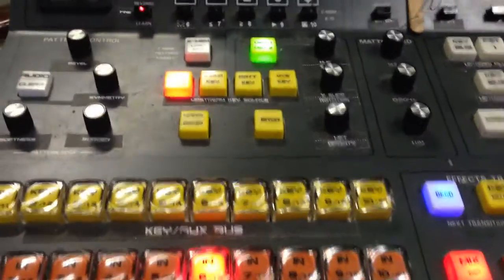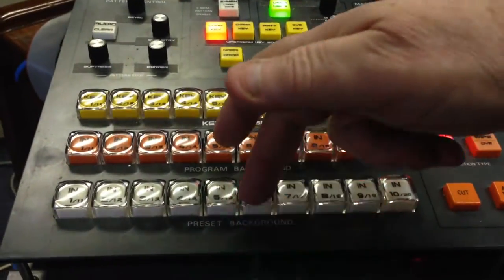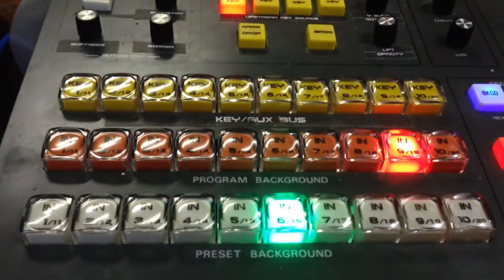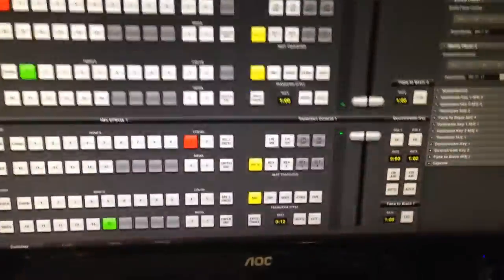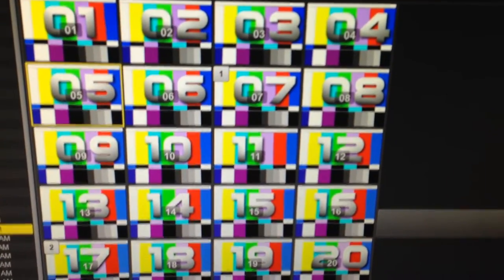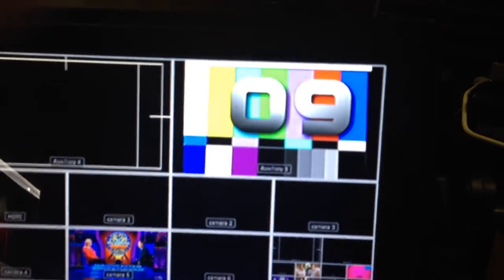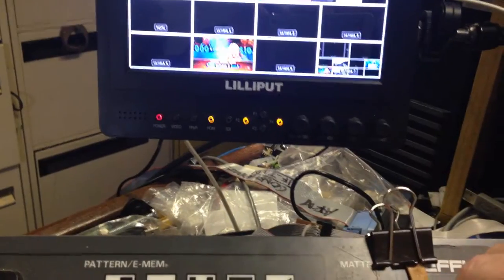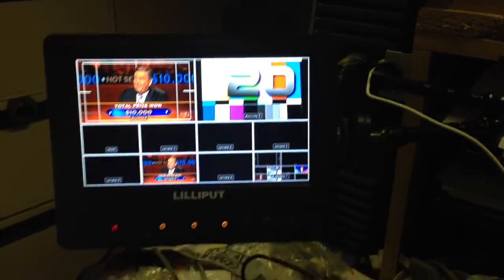GVG ATEM using stillstore directly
Here is a nifty little trick you can do with a GVG 100/110 control panel + my controller + ANY ATEM production switcher.
This uses the program and preview rows to directly select and switch any 20 stills loaded in the media pool.
By using the 'ENTER' button in conjunction with program buttons, you can cut Stills 1 to 10 on air, and in conjunction with the preview buttons, you can cut Stills 1 to 10 to preview. Furthermore, when used in conjunction with the 'SHIFT' button, you can cut Stills 11 to 20 on air, and in conjunction with the preview buttons, you can cut Stills 11 to 20 to preview.

As an example, you can cut camera 1 on the program buss and still 1 ('1+ENTER') on the preview buss and do a dissolve. Then cut still 2 on the preview buss ('2+ENTER') and do another dissolve. Then cut camera 2 on the preview buss and dissolve again.

butt   NO SHIFT      SHIFT   NO SHIFT    SHIFT
       NO ENTER NO ENTER   ENTER     ENTER
 1       i/p 1               i/p11      STILL 1    STILL 11
 2       i/p 2               i/p12      STILL 2    STILL 12
 3       i/p 3               i/p13      STILL 3    STILL 13
 4       i/p 4               i/p14      STILL 4    STILL 14
 5       i/p 5               i/p15      STILL 5    STILL 15
 6       i/p 6               i/p16      STILL 6    STILL 16
 7       i/p 7               i/p17      STILL 7    STILL 17
 8       i/p 8               i/p18      STILL 8    STILL 18
 9       i/p 9               i/p19      STILL 9    STILL 19
10      i/p10               i/p20      STILL 10  STILL 20

You can use a footswitch connected to any of the 9 gpi inputs to easily switch the different modes. You can also use another footswitch connected to any other of the 9 gpi inputs to easily switch the 11 to 20 inputs. Pretty soon you will have more footswitches than Slash!

Thanks to Rob Ashard for the suggestion.